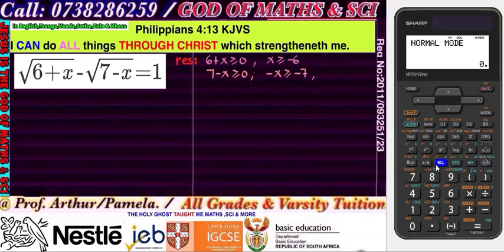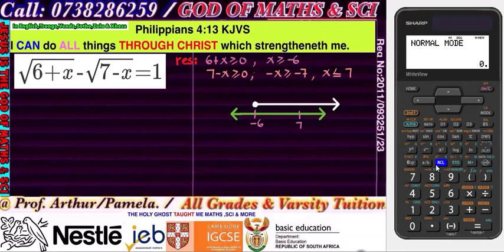SQUARING BOTH SIDES GRADE 11 & 12 7